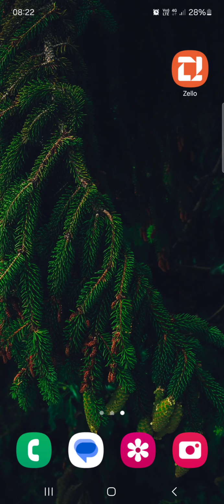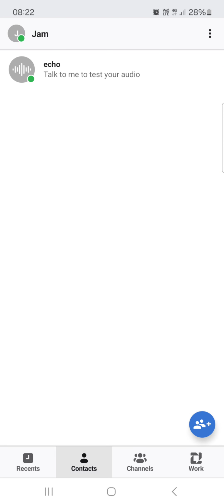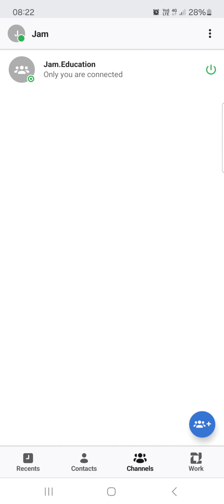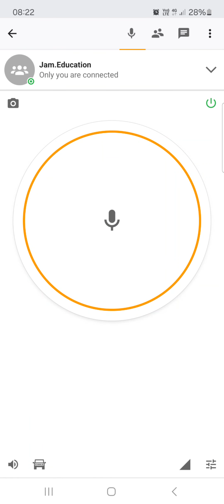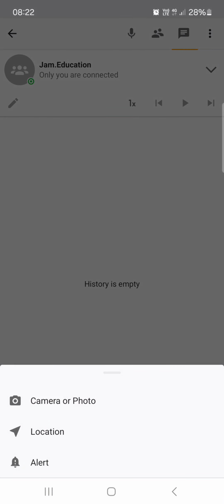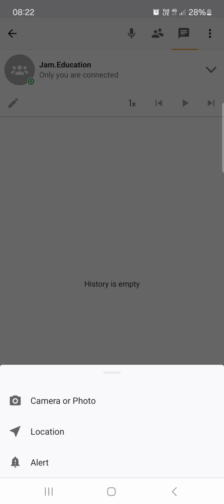How To Send Picture On Zello?